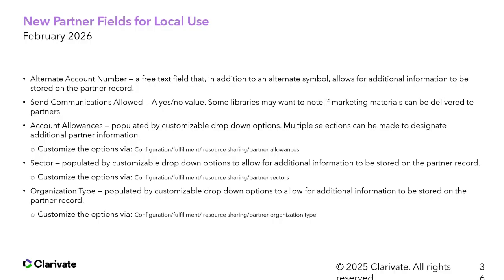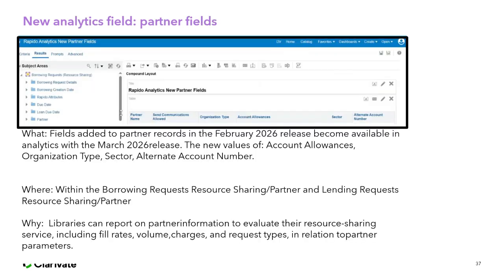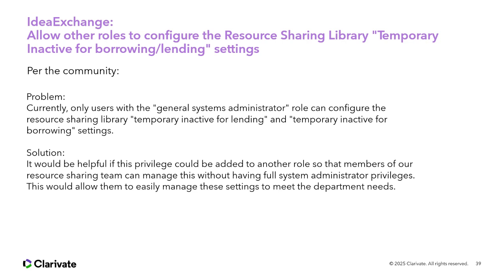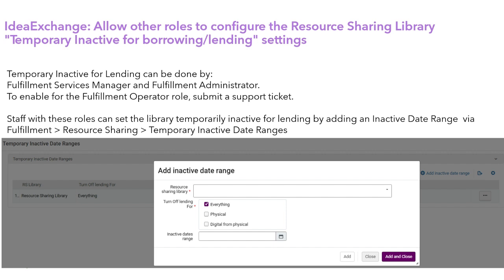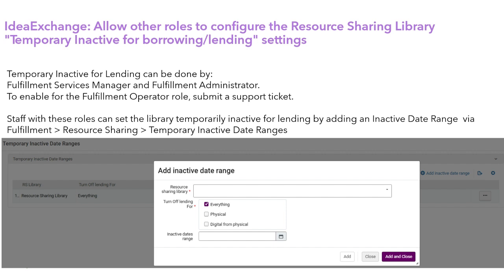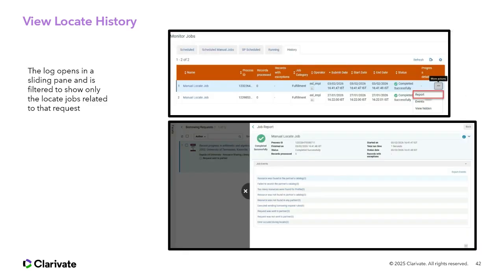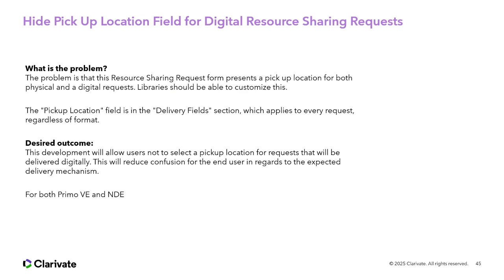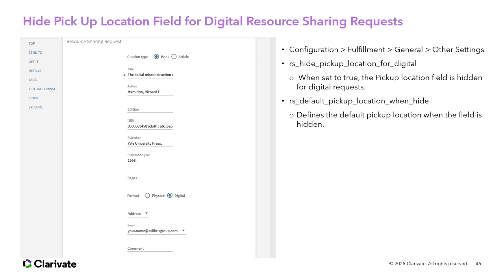Rapido Monthly Update March 2026